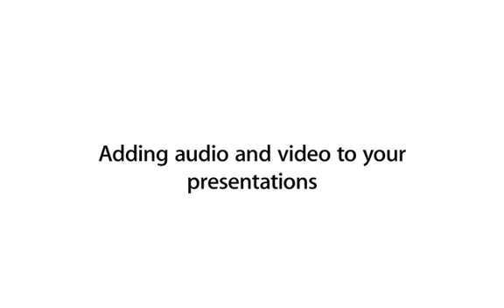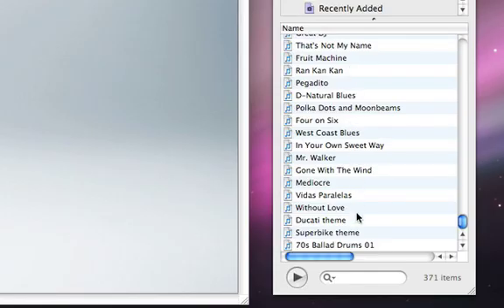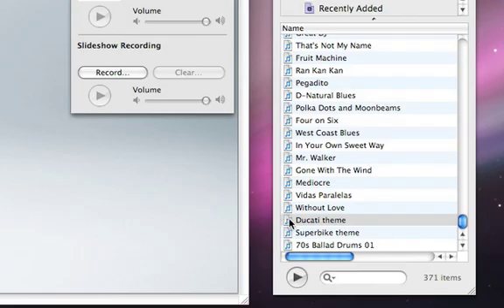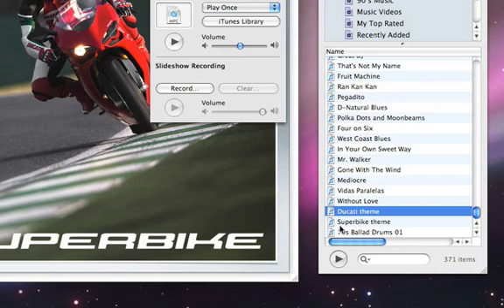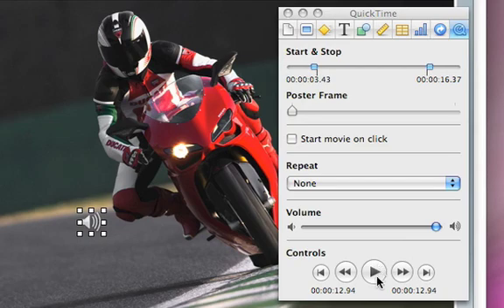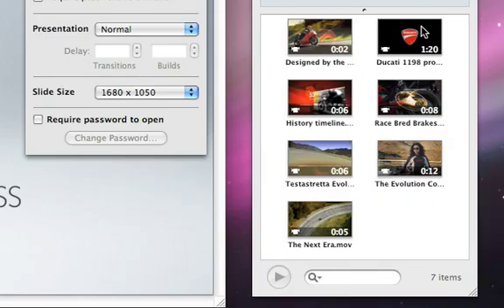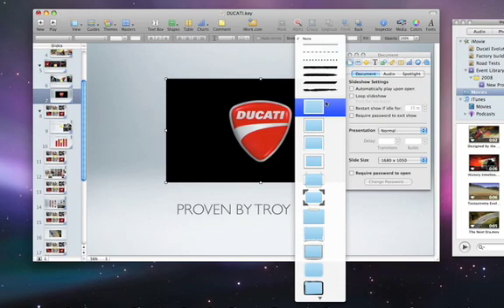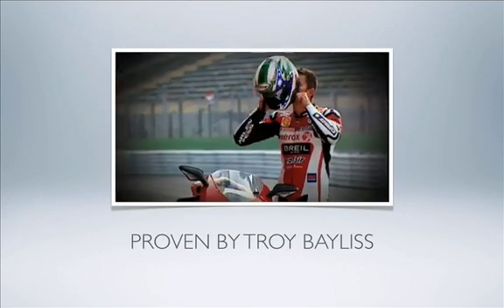003 Apple iWork Keynote 09 Add photos movies and audio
003 Apple iWork Keynote Add photos movies and audio us 20090106 r640-10cie